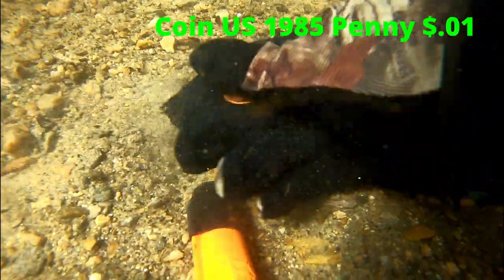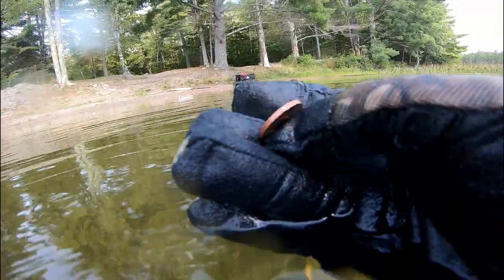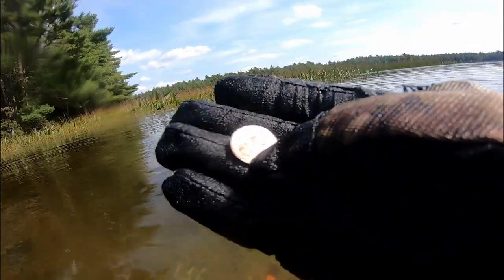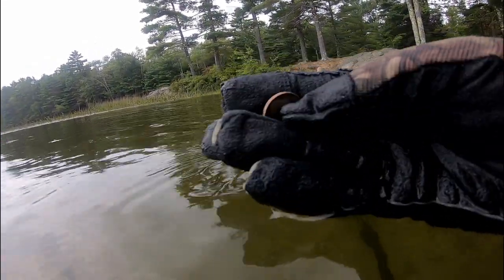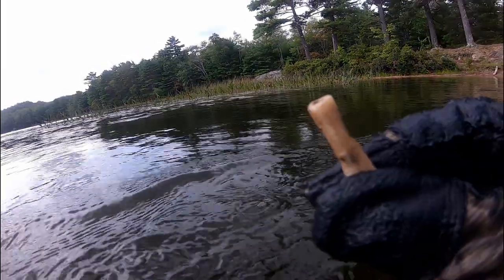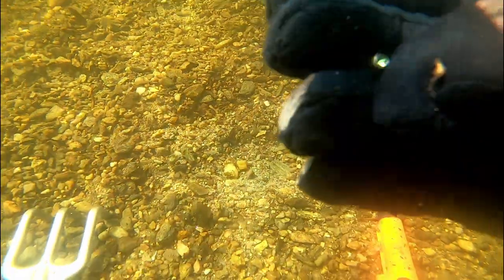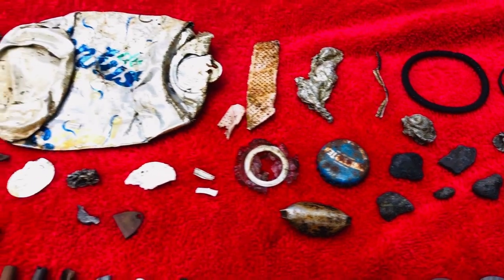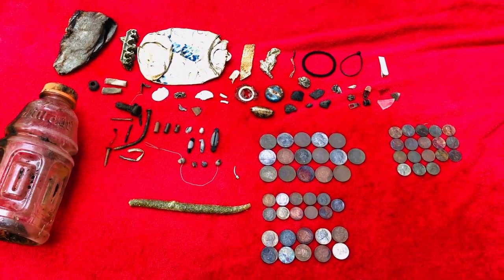Found Tons of Coins Crystal Pond Part 3 Maine Diving & Underwater Metal Detecting 9/4/22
Crystal Pond Part 3 Washington, Maine Diving & Underwater Metal Detecting 9/4/2022

Crystal Pond, a beautiful small pond, has been plagued for many years by a large population of stunted smallmouth bass. In 1999, largemouth bass was found in Crystal Pond, the result of an illegal stocking. The added presence of largemouth bass will likely result in stunted populations of both species.

Crystal Pond has an unimproved boat landing located on the north shore of the pond off Crystal Pond Road.

Fishing:
Brown Trout
Brook Trout
Smallmouth Bass
Largemouth Bass
Yellow Perch
Chain Pickerel
Minnows
Golden Shiner
White Sucker
Hornpout (Bullhead)
Pumpkinseed Sunfish
American Eel

Area (Acres): 99
Perimeter (Miles): 2
Mean Depth (Feet): 12
Max Depth (Feet): 24
Delorme Page: 13
Fishery Type: Coldwater + Warmwater
Invasive Aquatic Plant Infestation: None Known

Litter Kills Wildlife
Animals are innocent victims affected by litter every day. Researchers estimate that over one million animals die each year after ingesting, or becoming entrapped in, improperly discarded trash.

Plastic litter is the most common killer of animals, and marine animals are the most notably affected. Each year over 100,000 dolphins, fish, whales, turtles, and more drown after becoming entangled in or digesting plastic litter.

So Please Pickup After Yourself.

It's ok to keep losing your jewelry, I don't mind finding that lol.

Some of the equipment that I use:
I built my own 2 Ft X 2 Ft Floating Sifter / Carrier using:
(4) - 1/2" PVC Pipes 2 Ft each
(4) - 1/2' PVC 90 Degree Elbows
(2) - 4 Ft Pool Noodles
(1) Roll of Black Mesh (comes in 2 feet x 5 feet rolls)
6 feet of nylon rope
1 bungee clip
1 Oatey 30234 CPVC/Primer Handy Pack, Liquid, Orange/Purple, 4 oz

Nemo Blu3 with 3 Total Battery Packs (My Favorite Toy) this Dive System allows me to go up to 10 ft deep

Blue3 just came out with a new system called the Nomad, which allows you to go up to 30 ft deep.

Eventually, I will also get one of the Nomad systems.

Wet Suits, Gloves, Hoods = I use a 2MM, 5MM, or 7MM depending on where I'm diving and how cold the water is: